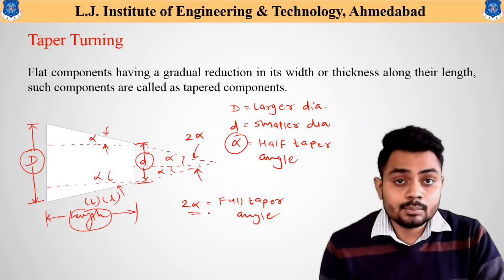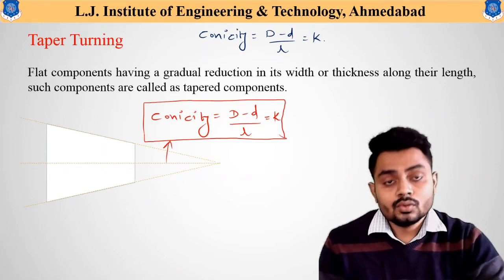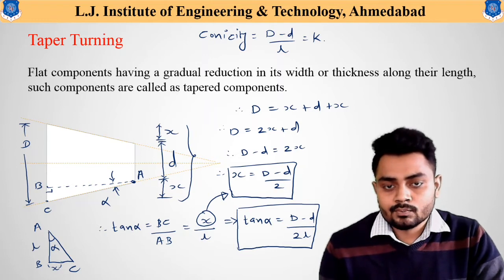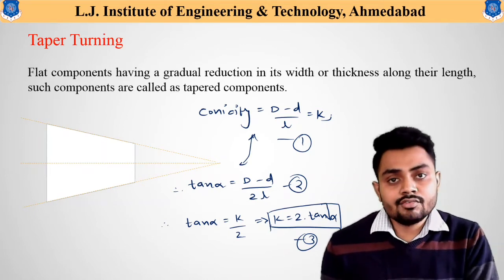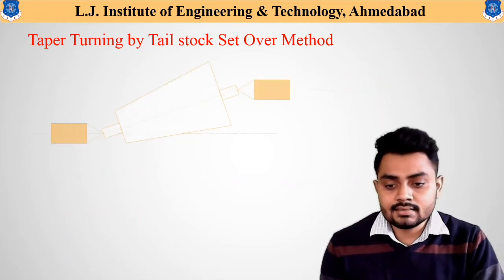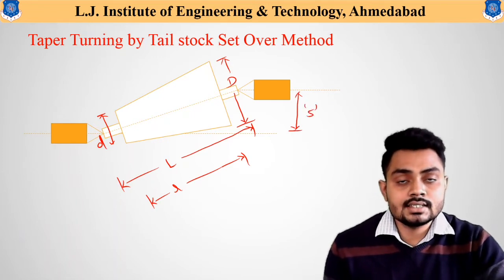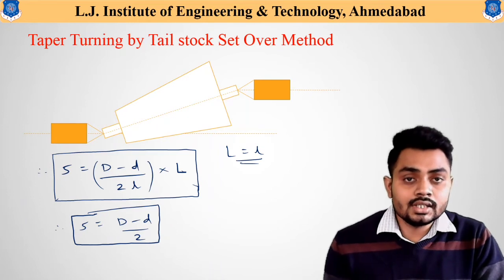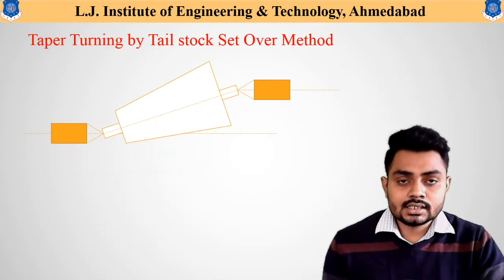L 13 Various Methods of Taper Turning in Lathe Machines | Manufacturing Processes | Mechanical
Content covered in this Lecture:
Various Methods of Taper Turning in Lathe Machines